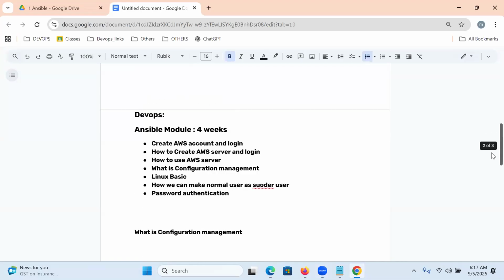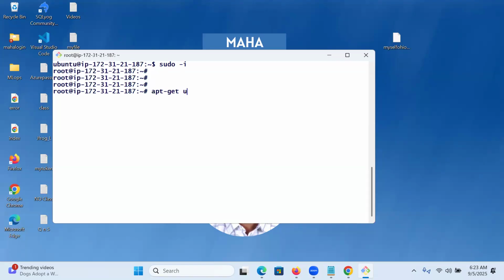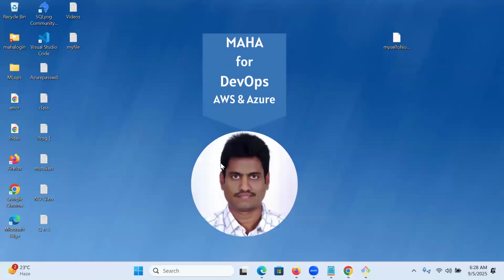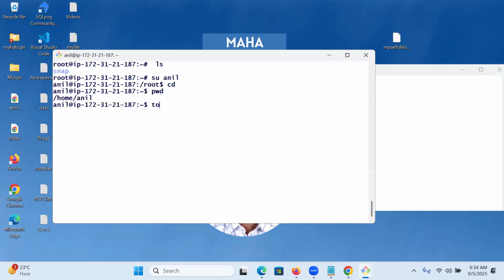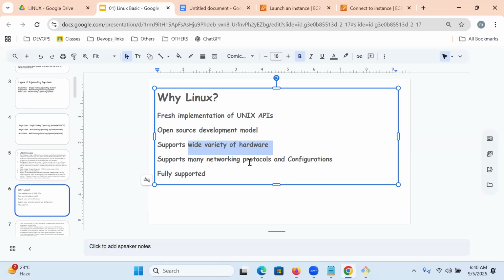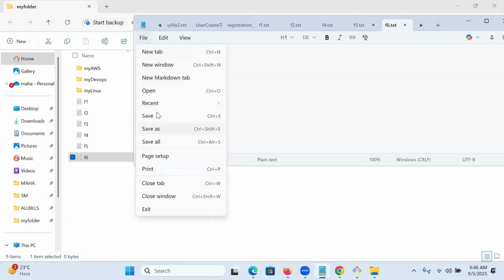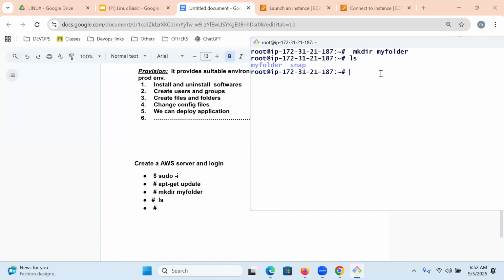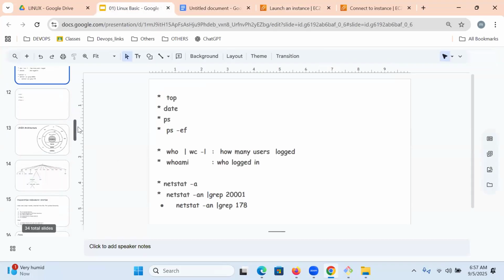DEVOPS with AWS & AI tutorials || Demo - 3 || by Mr. Maha On 05-09-2025 @6AM (IST)